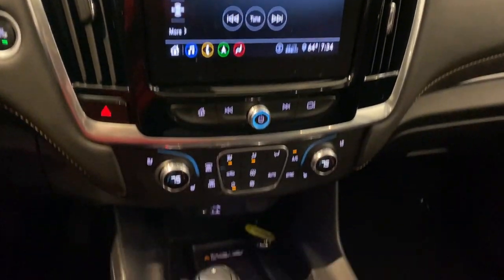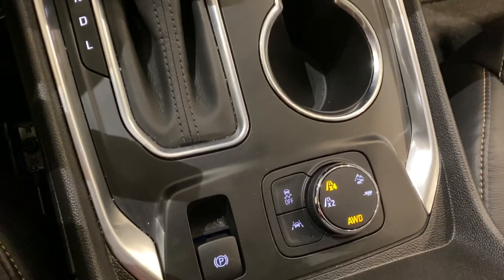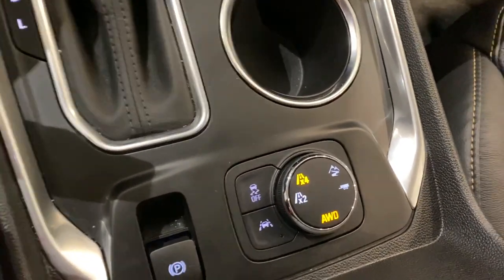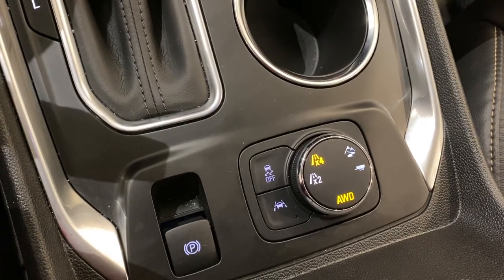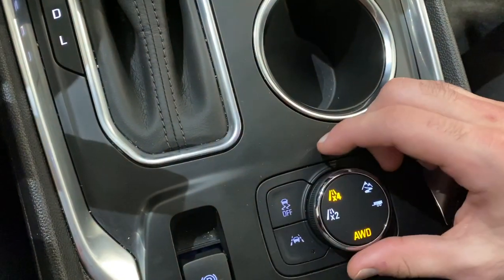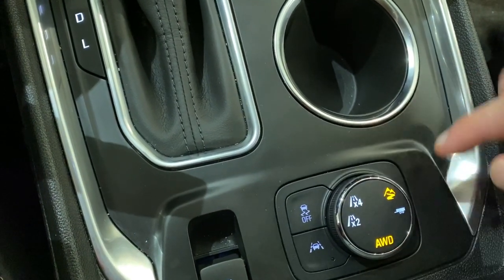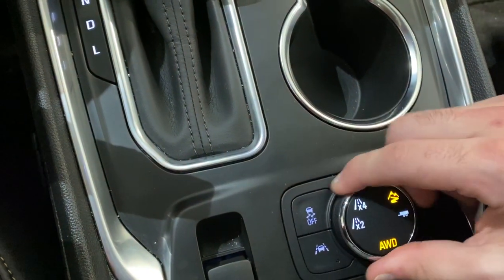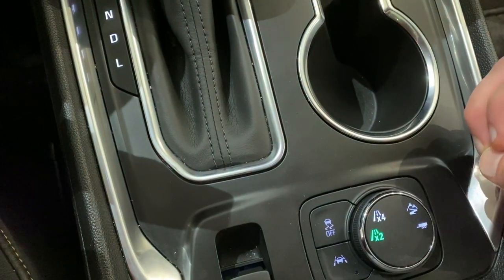How to change driving modes in your 2020 Chevy AWD Traverse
Johnny Albomonte demonstrates how to change driving modes on your Chevy MyLink radio in your 2020 Chevy AWD Traverse. For other great tips on the Technology in your new Chevrolet, contact our Connection Center at (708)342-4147. Apple Chevrolet is here for your vehicle needs. From Service, Parts, and Accessories to replacing your current vehicle. Let us know how we can help. Visit us at 8585 w 159th St. in Tinley Park, IL